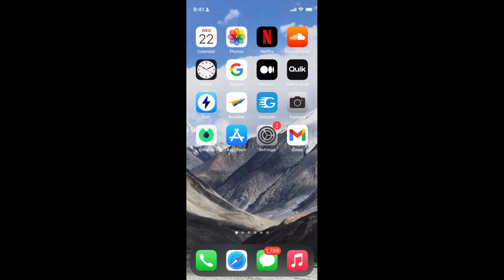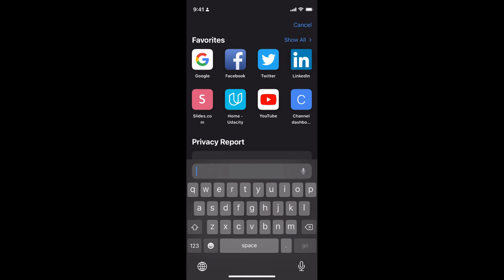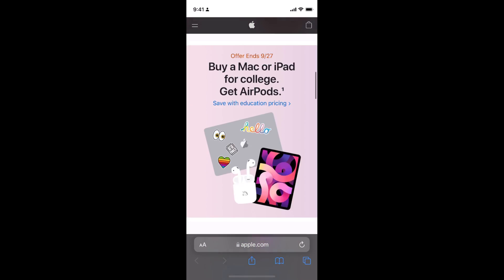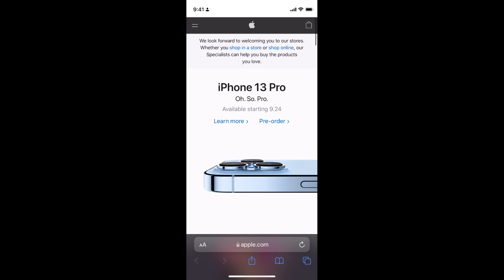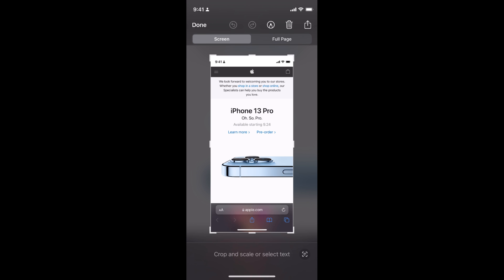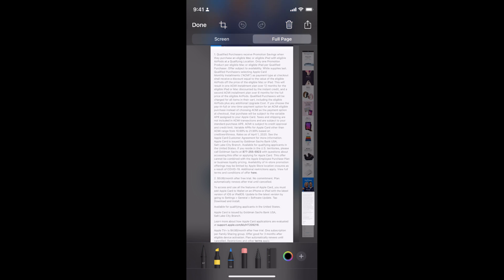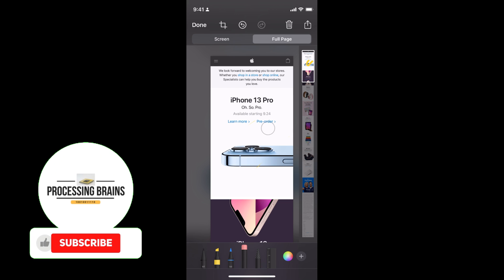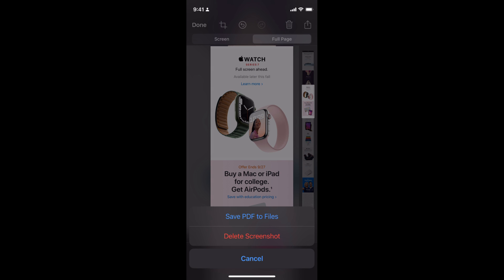IOS 15: How to Take Full Page Screenshot in IOS 15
Learn How to Take Full Page Screenshot in IOS 15. It is simple process to take full page screenshots on IOS 15, follow this video.

0:00 Intro
0:05 How to Take Full Page Screenshot in IOS 15